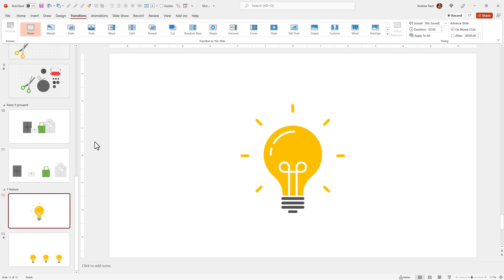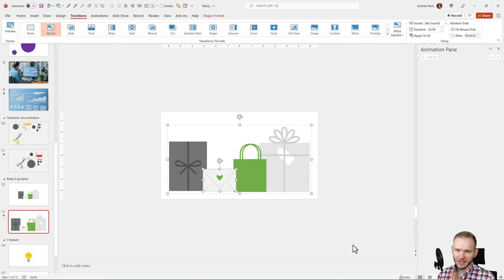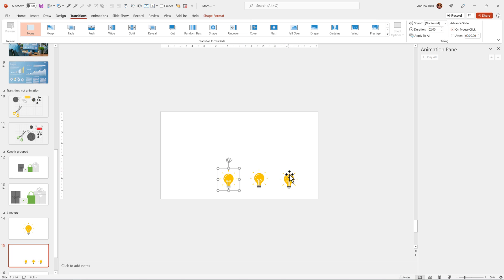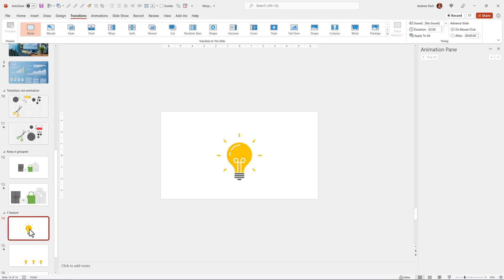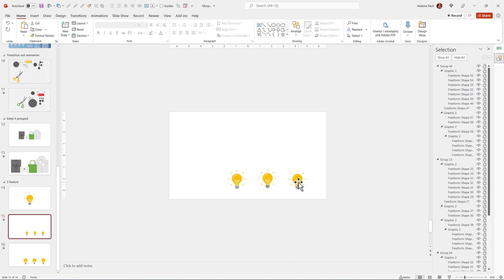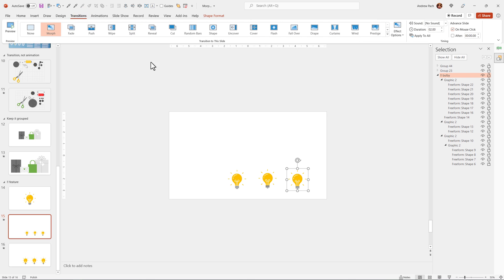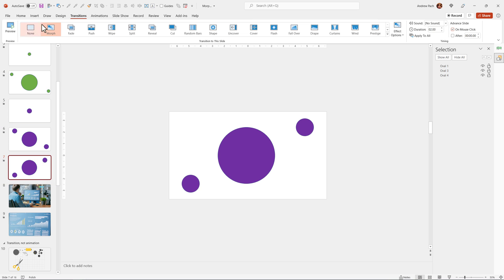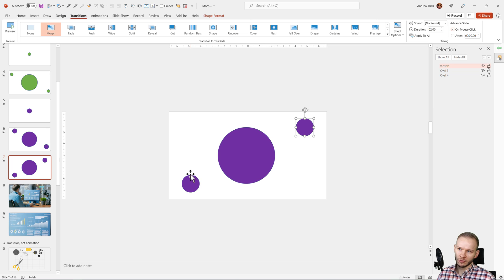Create Videos in Microsoft PowerPoint 🎞️ 9/11 🎞️ Morph "!!" Feature Explained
📖 Do you want to learn how to make high-quality videos for YouTube, work as a freelancer, or make videos for your company using PowerPoint? With recent updates to the recording features in Microsoft PowerPoint it’s easier than ever to use it as a reliable, solid, and professional video creation tool. Video creation skills is currently a top in-demand skill to have, and we have a huge opportunity to stand out from the crowd by using software like PowerPoint to prepare our videos quickly and efficiently.

⌚ TIMESTAMPS:
0:00 - Intro
0:10 - "!!" Feature
2:40 - Outro

🎓 I’m an online instructor who creates video tutorials and courses related to video, animation and presentation!